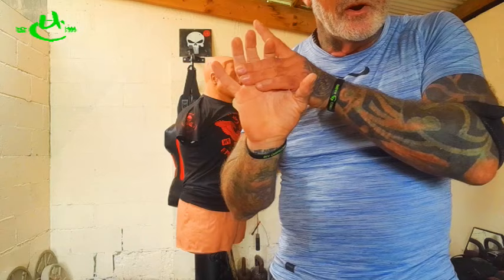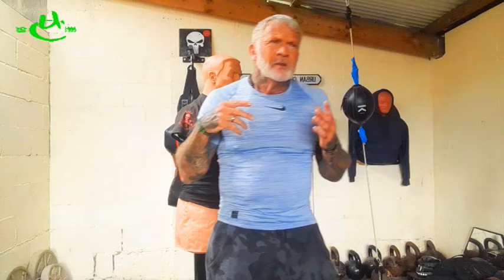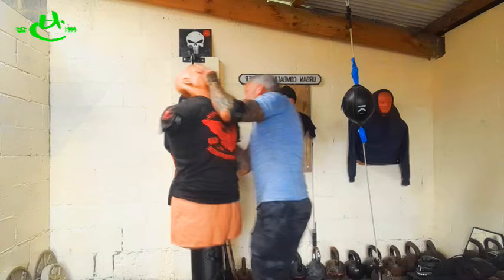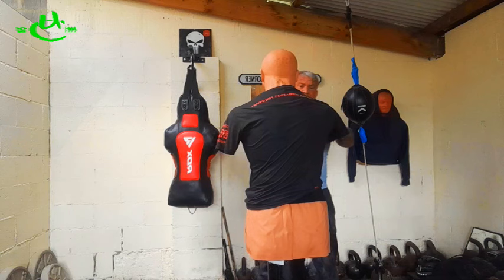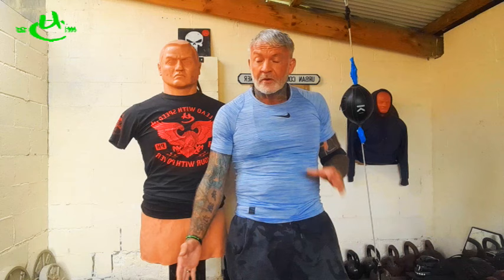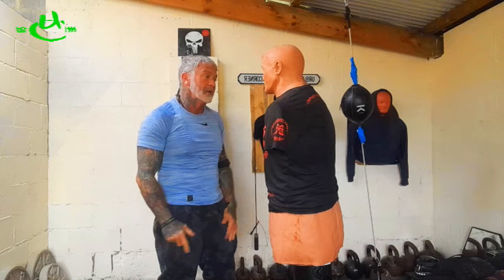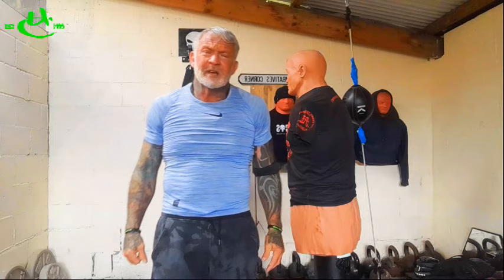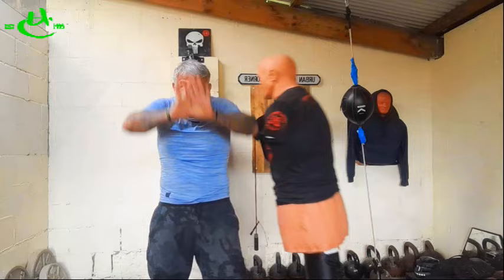Tutorial for the Chin Jab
A little tutorial video on this old Combative staple!